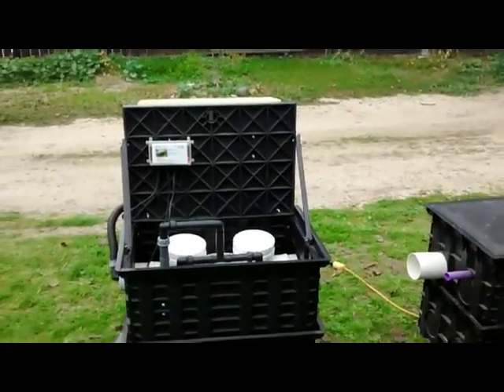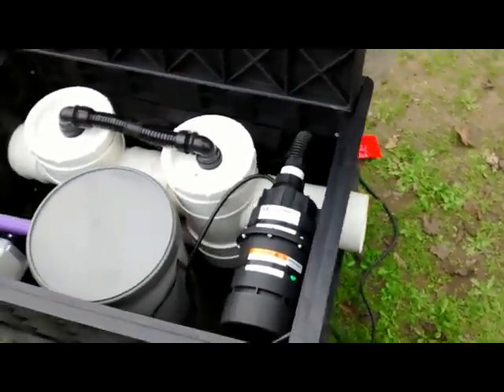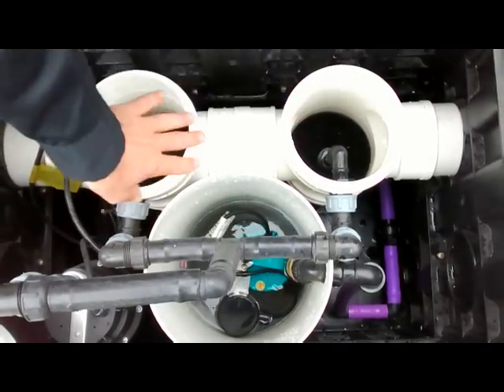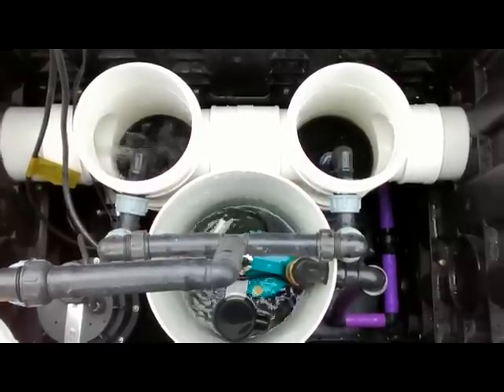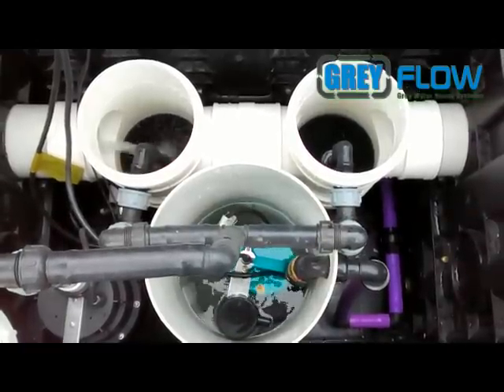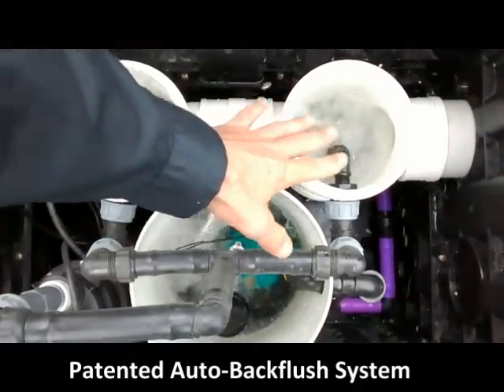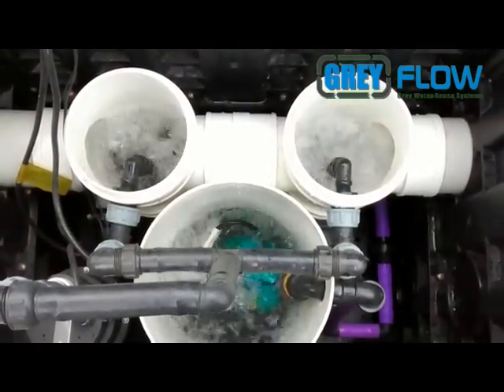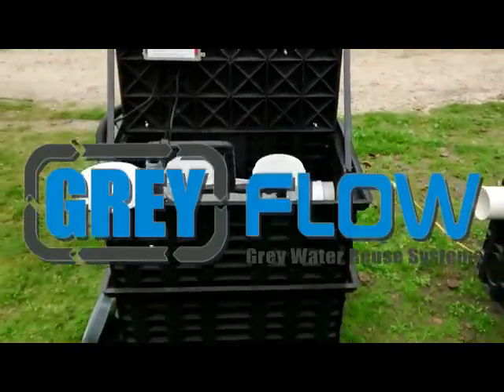Grey Flow PS Plug & Play - Greywater system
The Grey Flow PS Plug & Play System is a state-of-the-art greywater diverter that is most economical and user friendly. Reuse and recycle water straight from your showers and washing machine into your garden through a simple and clean system hassle free. The system is designed with an automatic backflush system that would keep the system clean with minimal maintenance.